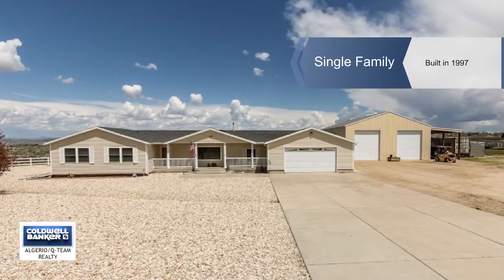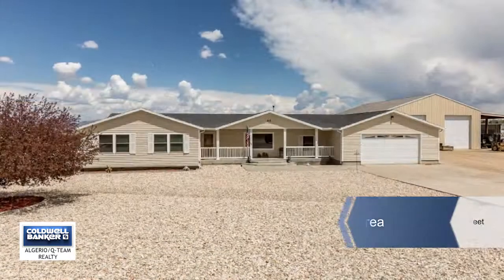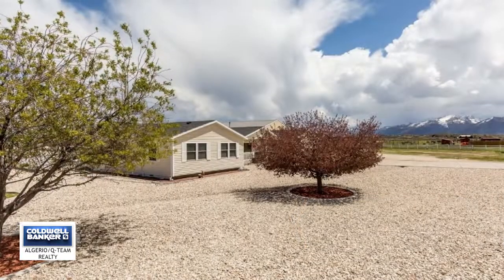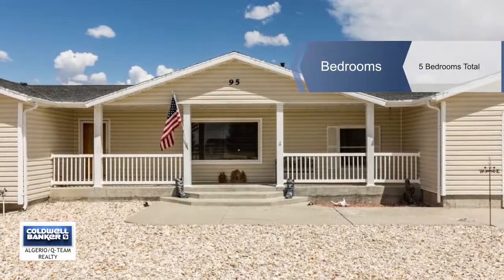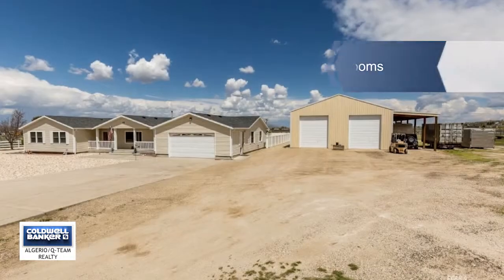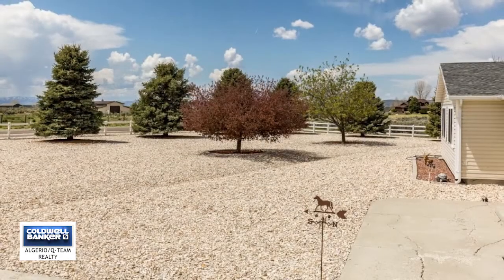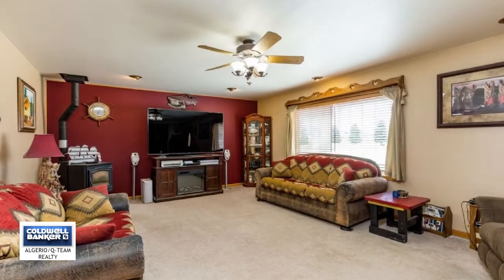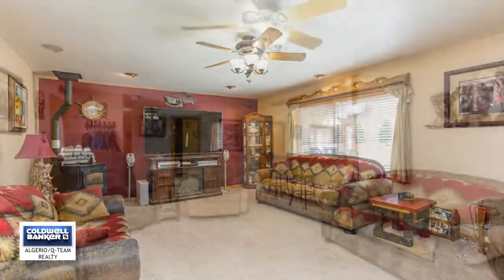95 Arroyo Vista, Spring Creek, NV 89815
Unique Horse property in Spring Creek! Situated on 6 acres with a 2400 Sqft SHOP and a 1000 Sqft. BARN. The property is completely fenced with white vinyl fencing, cross fenced with panels for horses and an electric opening gate on the driveway.  The home features a large living room that is open to the kitchen. There are 4 bedrooms, 2 bathrooms on one side of the home and a 5th bedroom or office/den on the opposite side of the home. The attached garage is over 1000 sqft. and is heated. This property is a must see to appreciate all it has to offer.